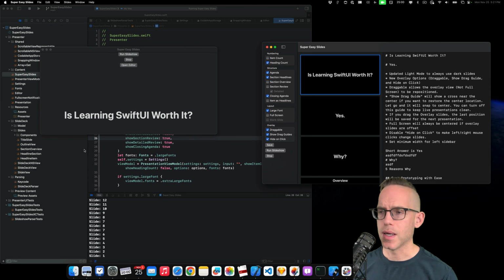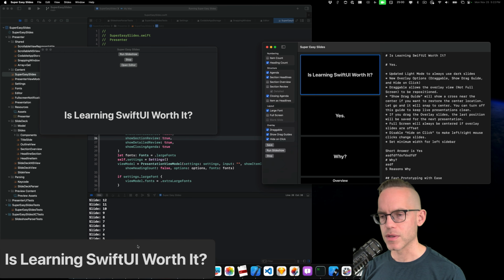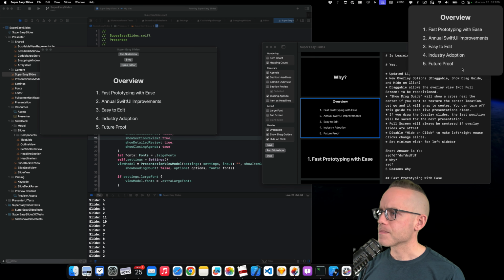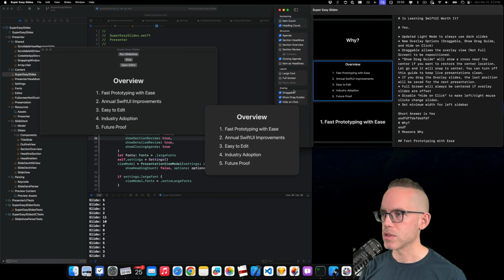Snapping macOS Windows - Draggable Overlay Windows DevLog 9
How do you snap windows on macOS? In this video I demo a new experimental feature that I'm working on after I made my overlay windows draggable.